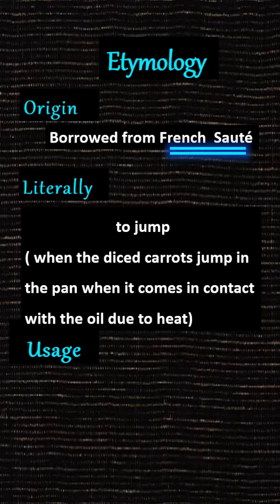SAUTE : MEANING & PRONUNCIATION